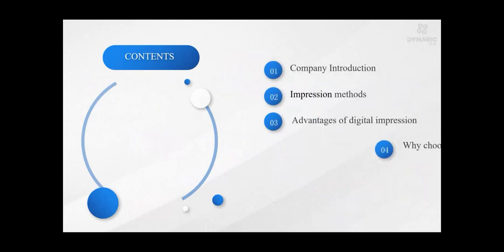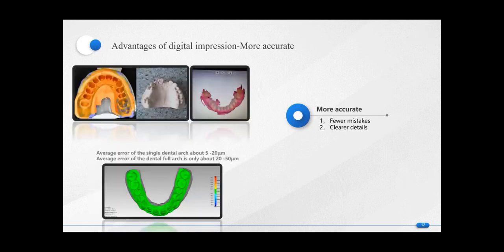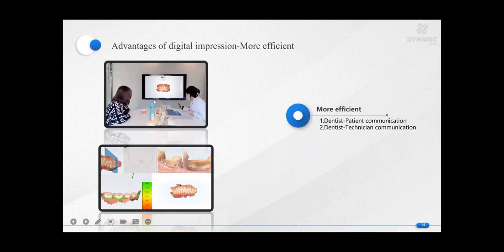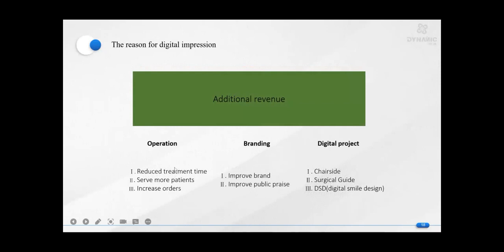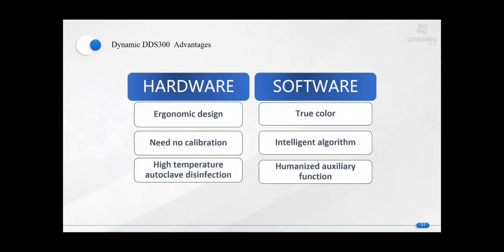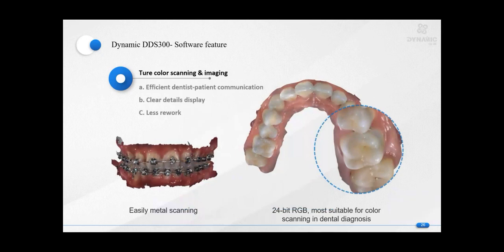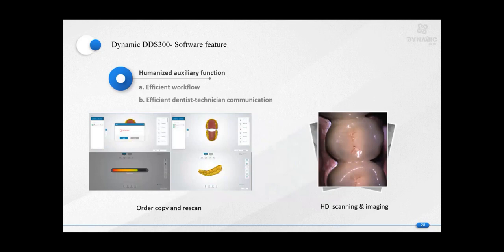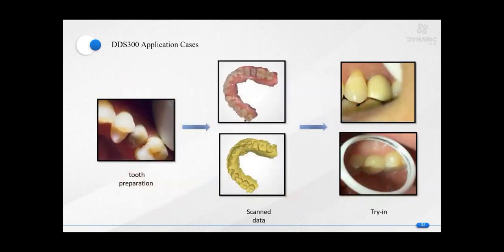Dynamic DDS300 -introduction to products and market analysis